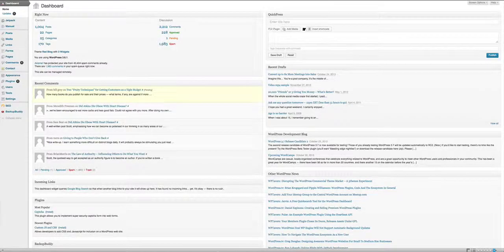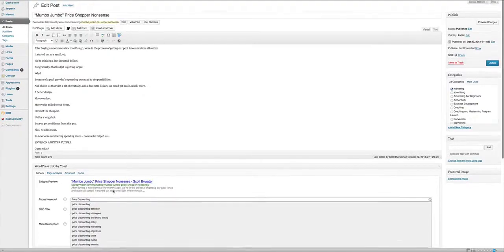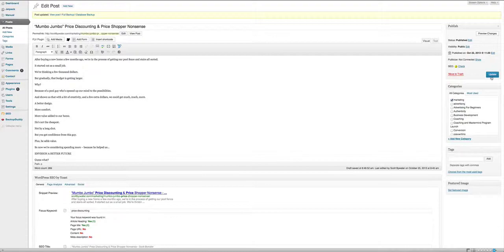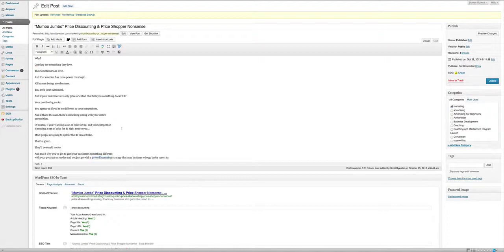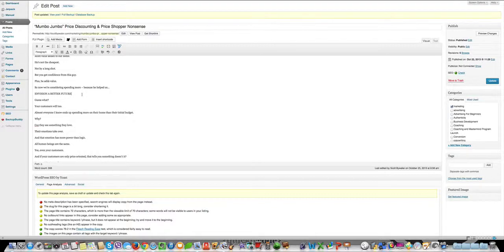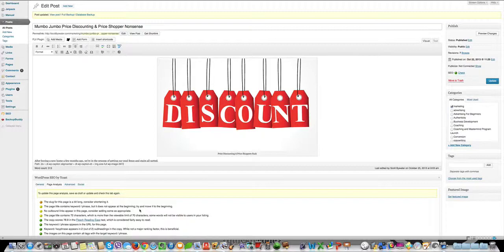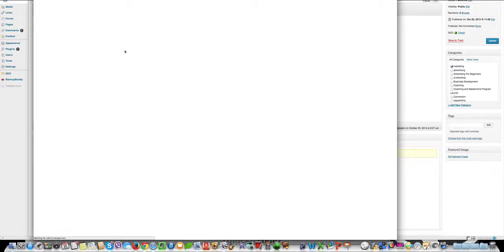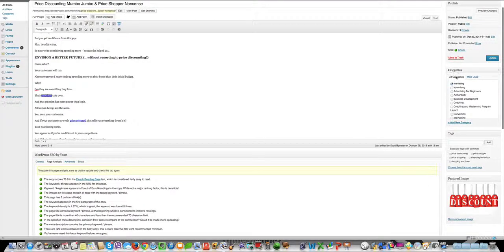On Page SEO Optimisation With WordPress SEO Plugin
» A step-by-step guide to on page seo optimization with with the WordPress SEO by Yoast plugin. Give this to a virtual assistant to optimise your website. All they need to do is follow the examples in this video.